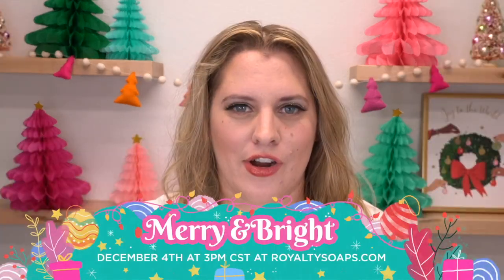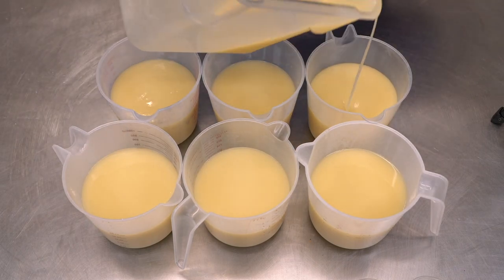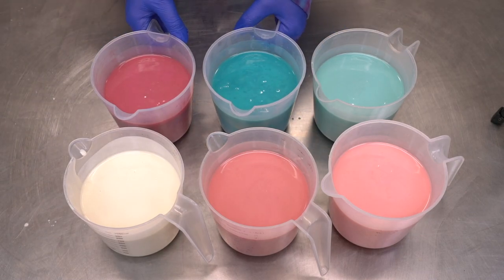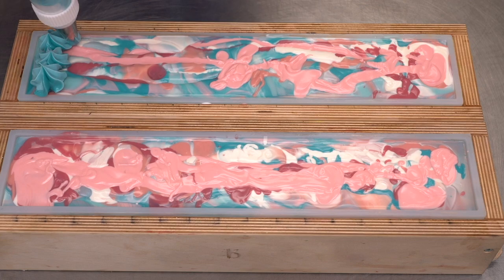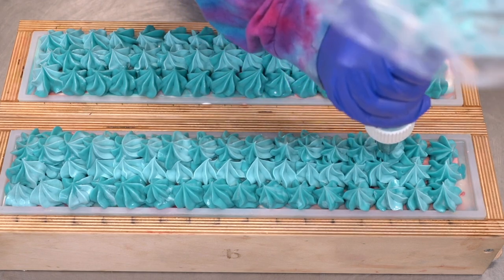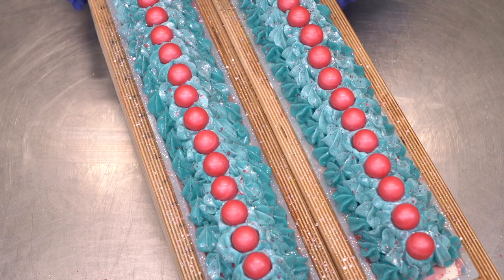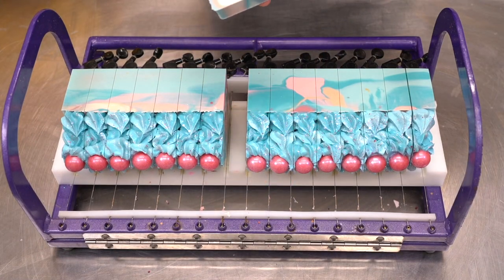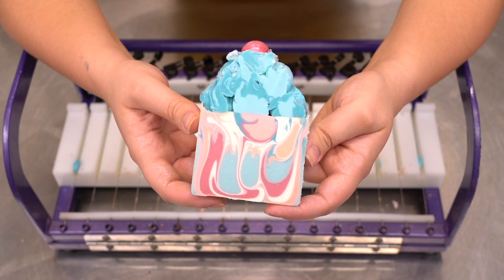I Hope These Six Soap Colors Look Good...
I did my best and that's all I can do. I was super nervous about this soap before the cut so you'll have to let me know if you like it! It's a lot of colors I wouldn't normally put together!

⛄️🎄❄️ Merry & Bright Holiday Soap Collection ❄️🎄⛄️
December 4, 2021 at 3 PM Central Time

✦ 𝐀𝐢𝐫𝐛𝐧𝐛 // Get $40 in free travel credit!
✦ 𝐅𝐢𝐳𝐳 𝐅𝐚𝐢𝐫𝐲// Get $10 off your first purchase!